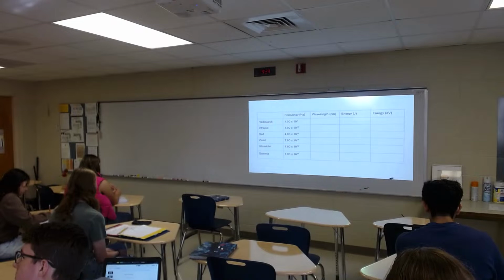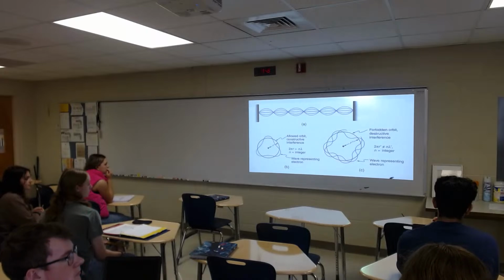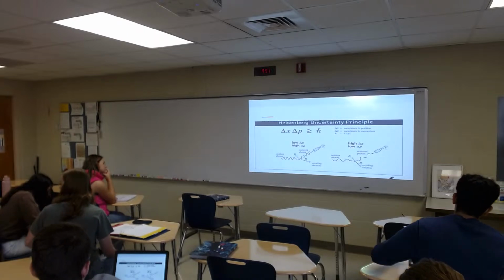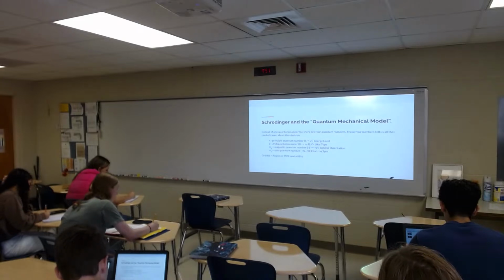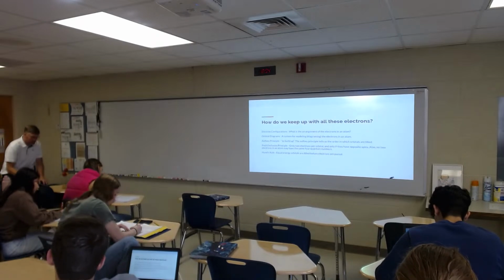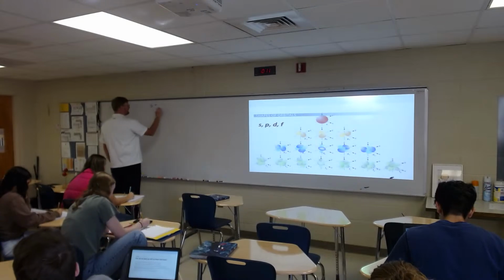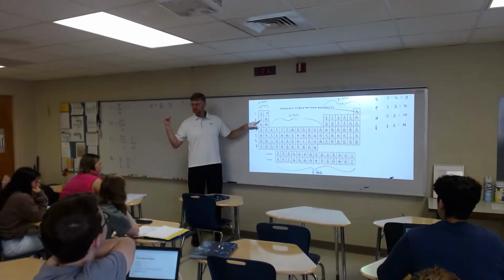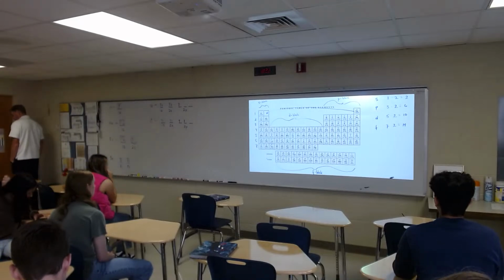Chemistry - 3rd Period - September 5, 2023